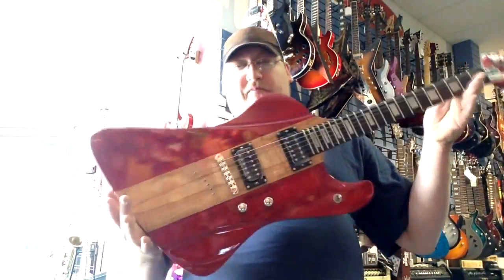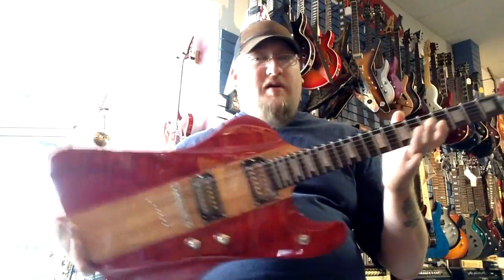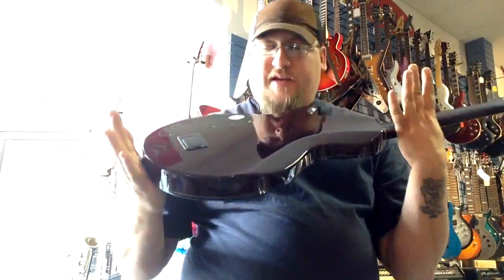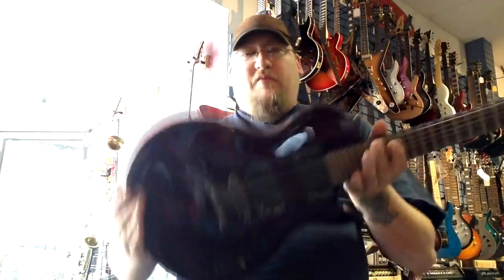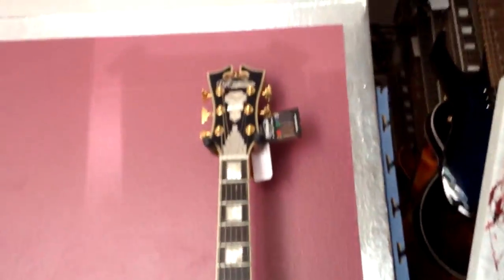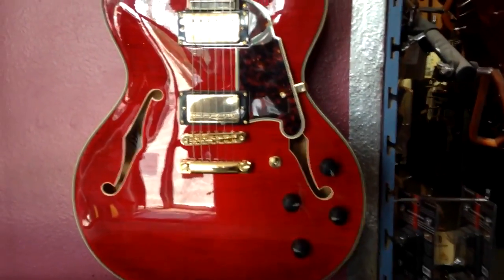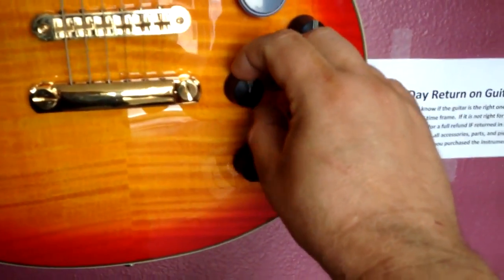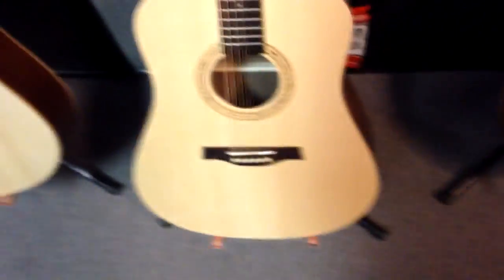Vlog #14 At the music store all day